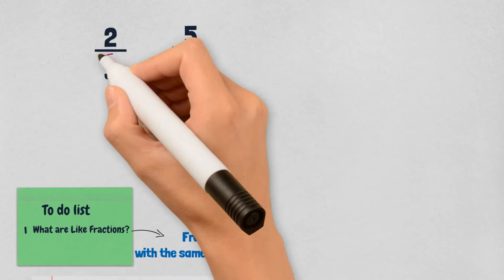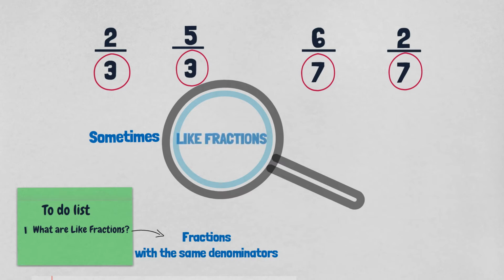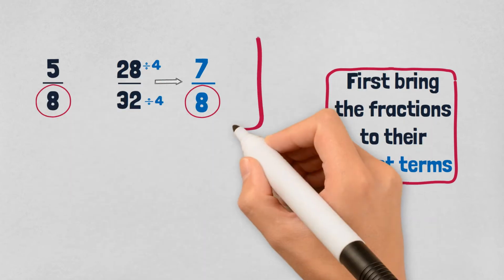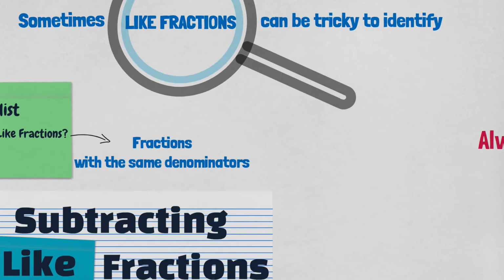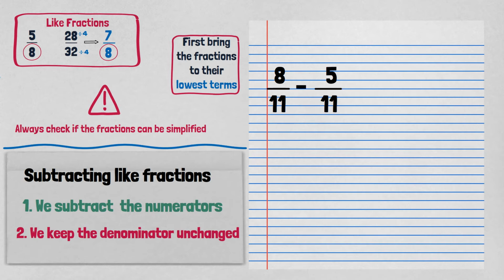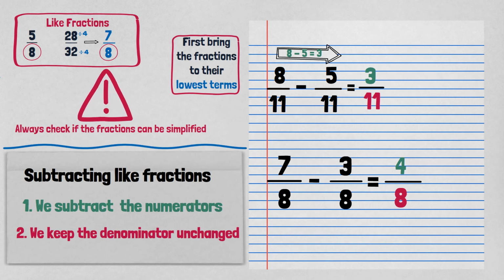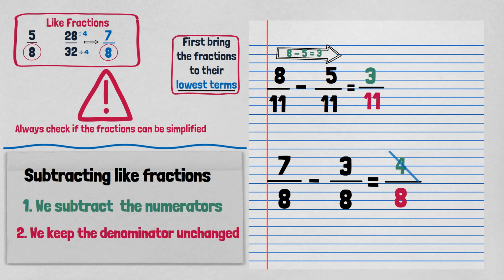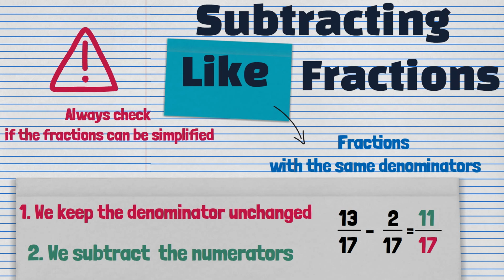Subtracting Like Fractions (Fractions with the same denominators)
In this video we show how to subtract like fractions. First, we define what like fractions are, and then we go over some subtraction examples.